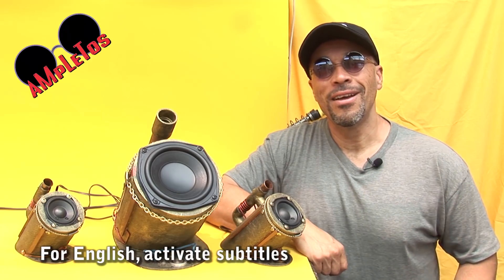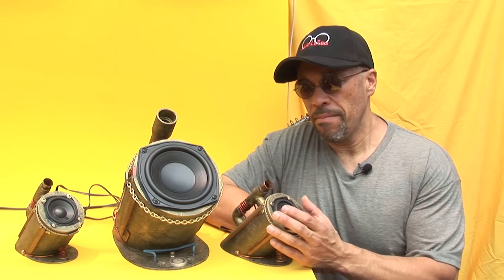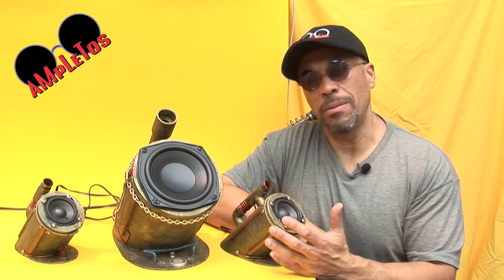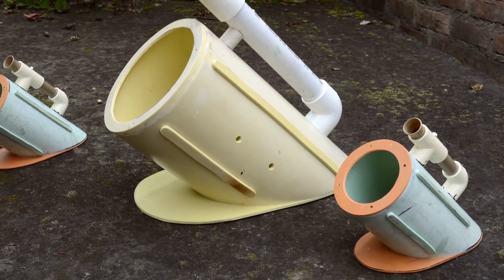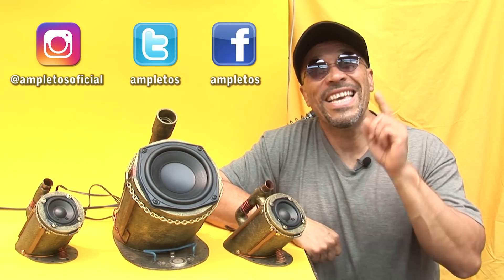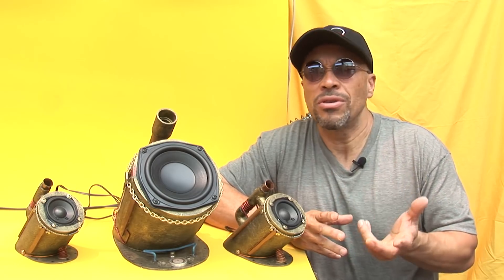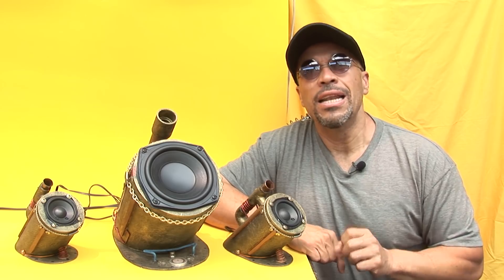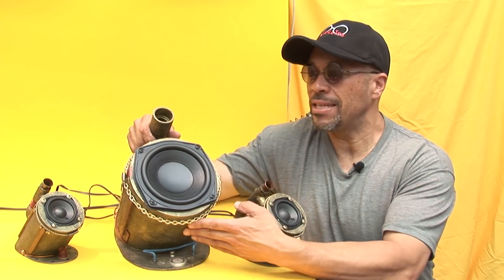Amplificador 2.1 estilo steampunk (propuesta)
En el siguiente enlace ya pueden encontrar el tutorial para construir este hermoso proyecto